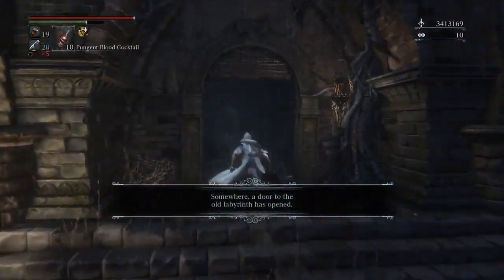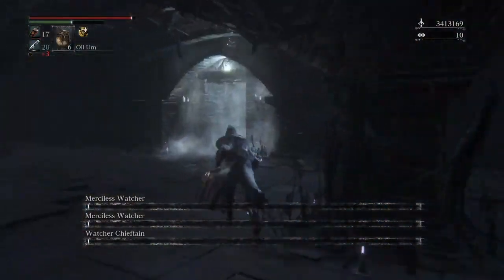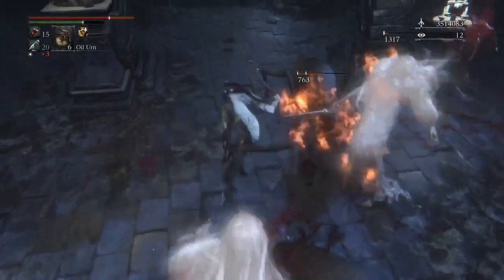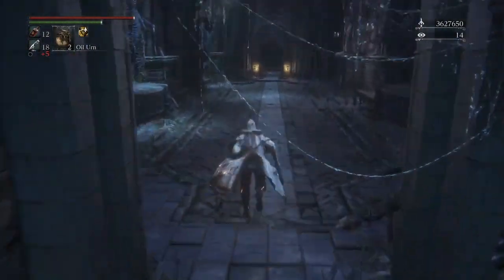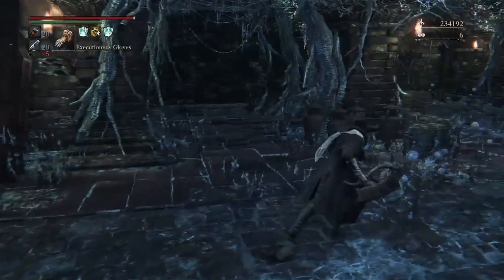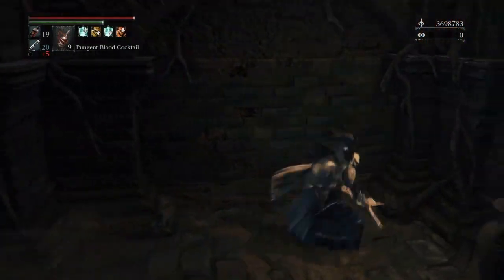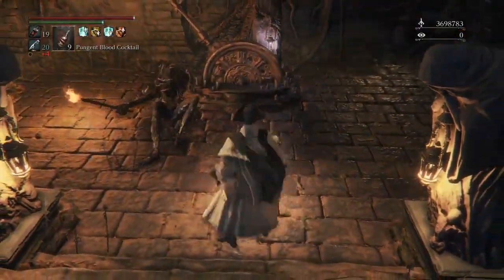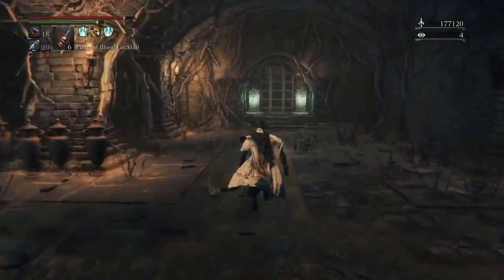Bloodborne | Blood Gem Guide: Elemental Damage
Cursed Cold Abyssal Blood Gems increase arcane scaling by +65, enough to get you an S scaling on most weapons. The best setup to have is two Cursed Cold Abyssals, and then one 27.2 fire/bolt/arcane triangle.

The secondary effect on the Cursed Cold Abyssals can have +15 fire/bolt/arcane among others. If you want the most AR possible, these are the effects you ant. Glyphs are listed below.

+15 FIRE: ei8rdnne (radial), no triangle, z7e2ucqu (waning).

+15 BOLT: ei8rdnne (radial), 52btgiwp (triangle), no waning.

+15 ARCANE: q9b6mmmk (radial), no triangle, 9evjrixc (waning).